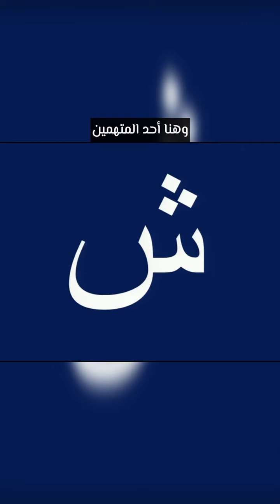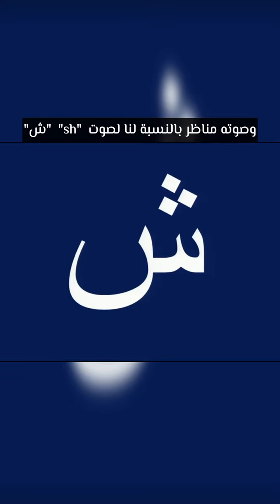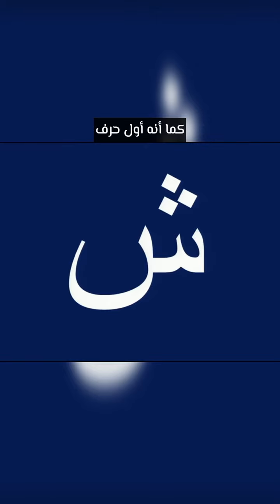October 17, 2023